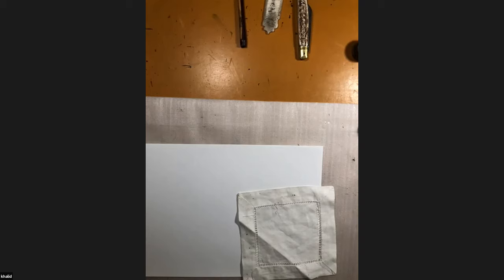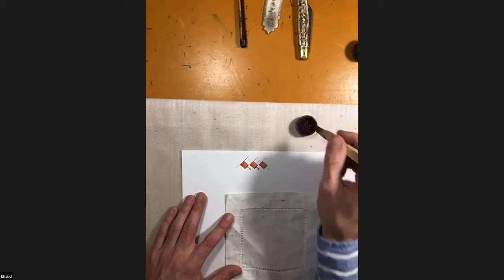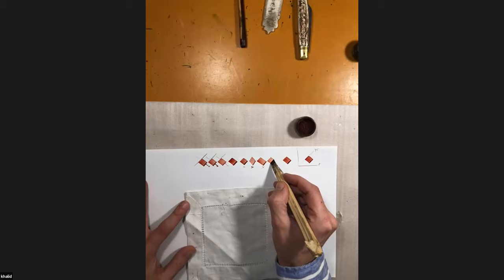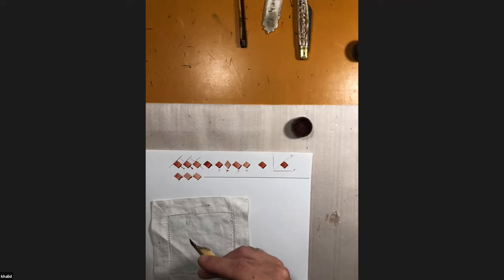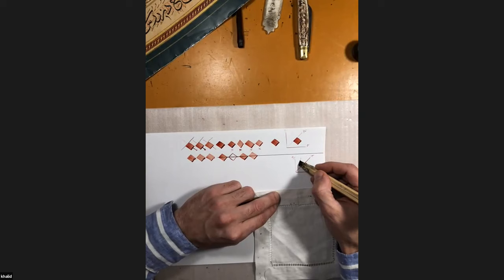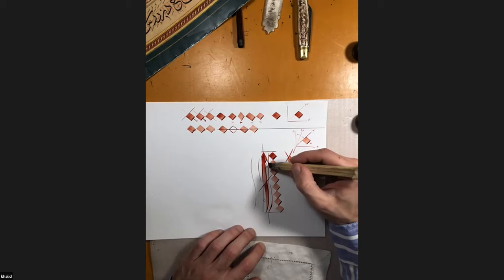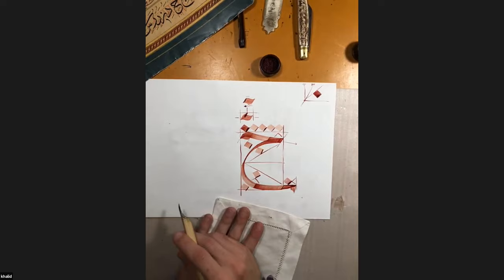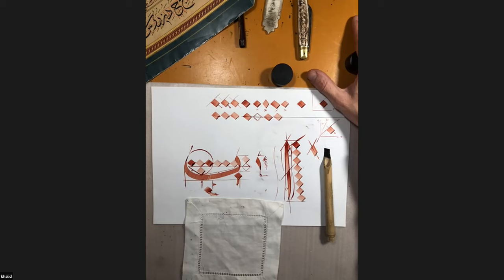Khalid Casado: Arabic Calligraphy Demonstration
Madrid-based master calligrapher Khalid Casado discusses the online calligraphy exhibition, Beauty in Solitude and the process around his work.

A wonderful introduction to the art of Arabic calligraphy by a classically trained calligrapher (hattat) whose works of art are created through a unique combination of inspiration, meditation, and rigorous discipline.

Pablo Casado, also known as Khalid, was born Madrid, Spain, where he has lived and developed both personally and academically.
Although he always felt a special attraction towards the shapes of Arabic calligraphy, it was not until 2008 when he connected with the reed pen for the first time at a brief introductory course to nesih calligraphy. Only a few days of practicing this art were enough to awaken a deep interest in him, and he soon felt the need to receive further instruction from a real master who could transmit him this ancient knowledge. He then met Nuria García Masip, the renowned calligrapher based in Paris and featured in Beauty in Solitude Part 3. Guided by her, he traveled to Istanbul for the first time in 2009, and became acquainted with her masters. This is how he started writing his first lessons with her help, and with the master calligrapher (hattat) Davut Bektas, and always under the supervision of the master Hassan Çelebi. Two years later, he began lessons with the master hattat Ferhat Kurlu who, together with Nuria García, became one of his strongest influences.

In 2014, and after having devoted himself completely to learning this art, he received his icazet or calligraphy diploma in sülüs and nesih styles in IRCICA (Research Center for Islamic History Art and Culture), signed by the masters Hassan Çelebi, Ferhat Kurlu and Nuria García.

Currently, he continues traveling regularly to Istanbul and spending long periods there in order not to lose contact with his masters and with the purpose of continuing learning and refining his work.